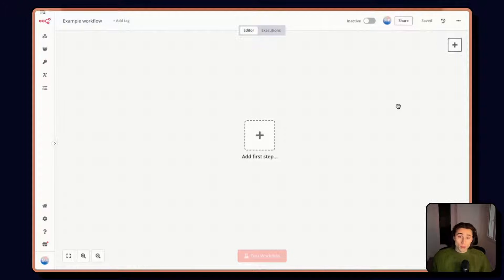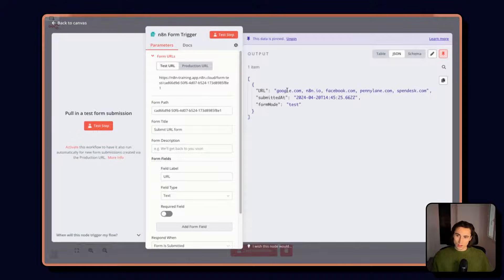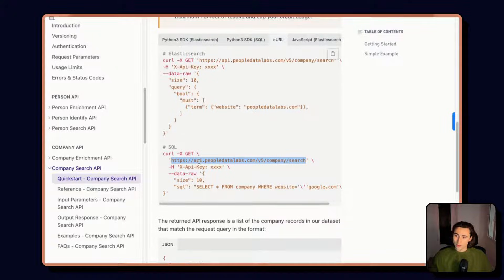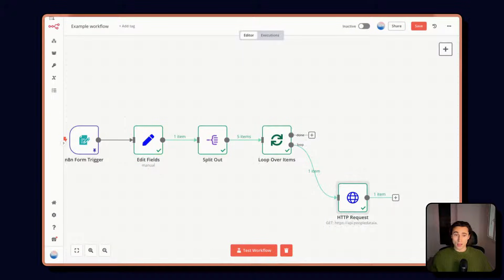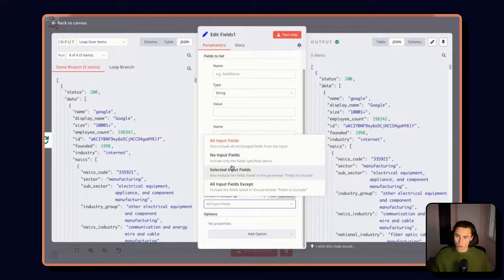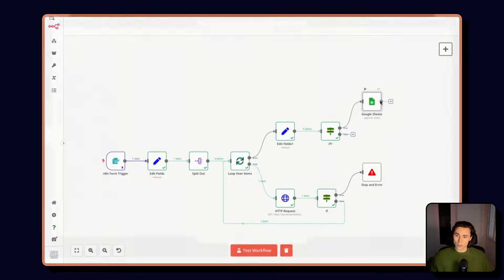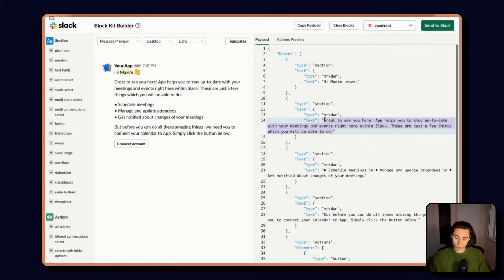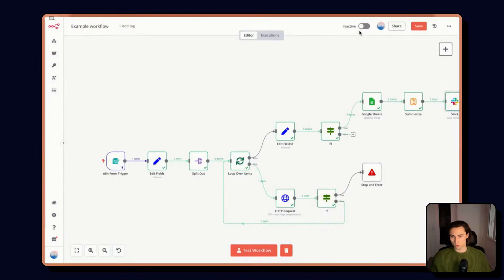n8n Advanced Course (6/8) - Build a full example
Or:

n8n start

*Resources:*